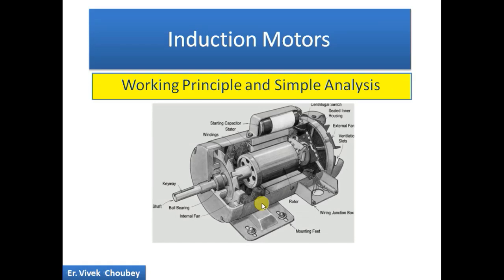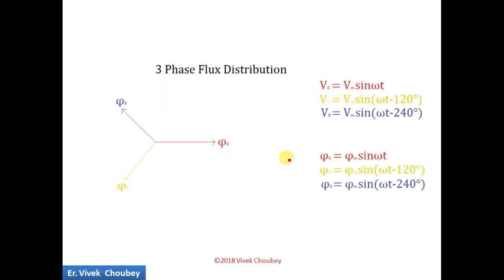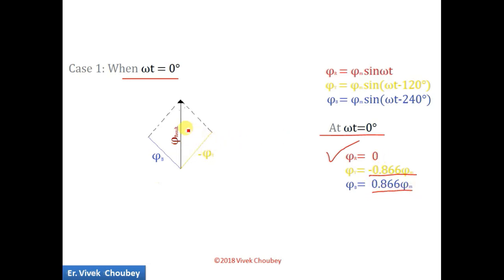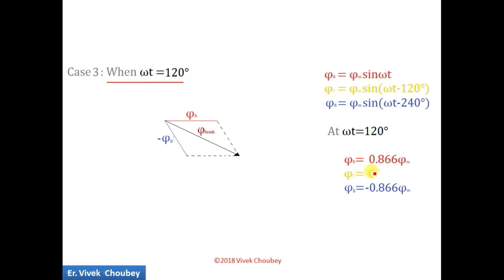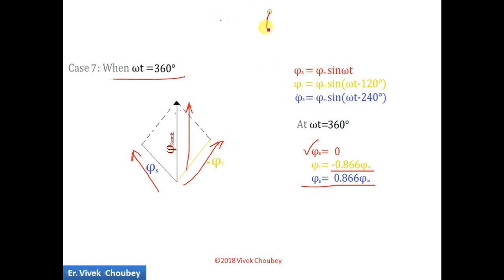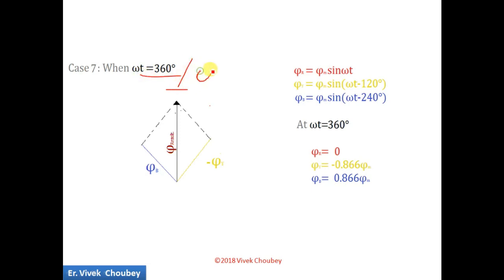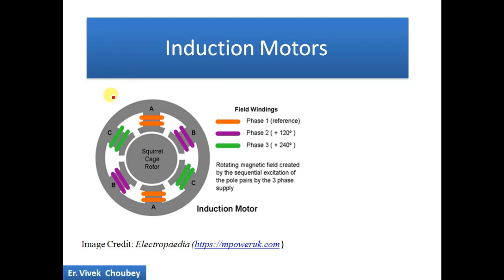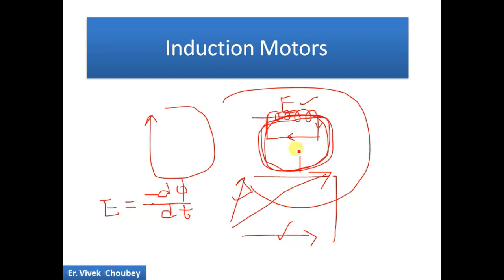INDUCTION MOTOR - Working Principle & Analysis | EXPLAINED SIMPLY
This video describes the working principle of Induction motor with the help of simple analysis. The video starts with how rotating magnetic field is set up in the air gap and ends at how rotor rotates.The video gives a brief overview of working of induction motor.

If you have any doubt/question/suggestion/feedback, put down them in the comment section below.